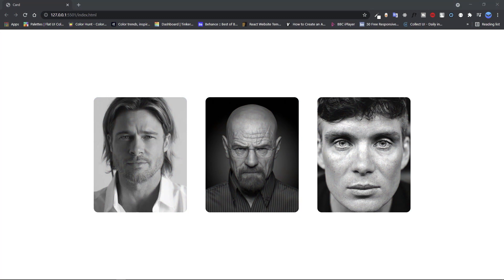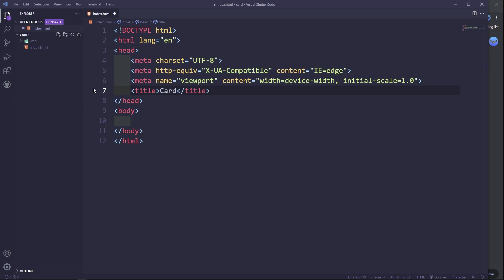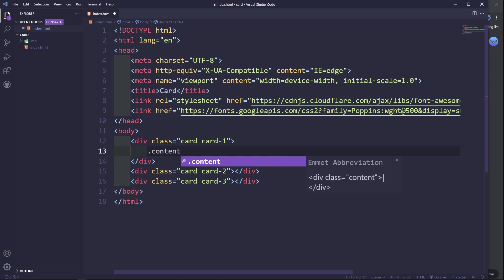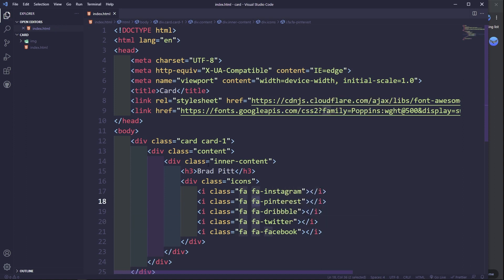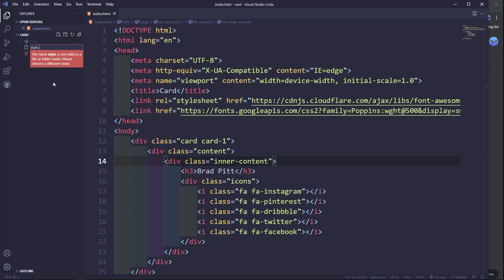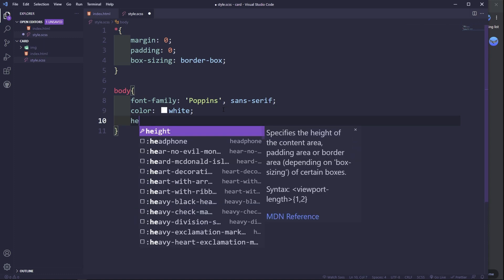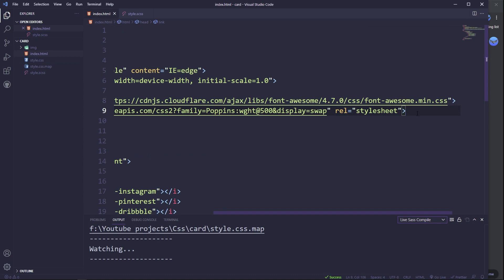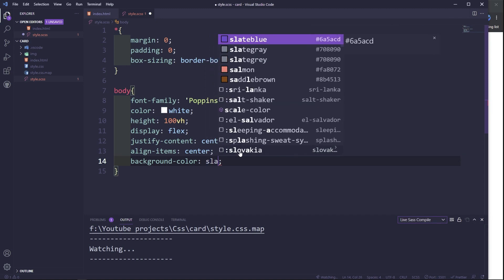CSS and HTML5 - Cool Profile Card Hover Effect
In this video, we are are going to create a hover effect inspired by a snippet from CodePen. We will use SASS for styling to make the process faster.

Get 1 month of Premium Skillshare for free using my

👇👇 STUFF THAT I USE 👇👇
Screen Light Glasses

📗📗 BOOKS 📗📗
Problem Solving 101
A Smarter Way to Learn JavaScript
Automate The Boring Stuff With Python, 2nd Edition
Python Basics: A Practical Introduction to Python 3
Artificial Intelligence: A Modern Approach, Global Edition
JavaScript Cookbook - Programming the Web
Principles of Artificial Neural Networks
Introduction to Algorithms

Download the extenstions below for VS Code, they might come in handy for future videos that are coming soon.
VS CODE EXTENSTIONS: 1) Atom One Dark Theme
                                              2) Indent Rainbow
                                              3) JS JSX Snippets
                                              4) Live Sass Compiler
                                              5) Mithril Emmet
                                              6) Styled-Components-Snippets
                                              7) VsCode Icons
                                              8) Live Server
                                              9) JavaScript (ES6) Code Snippets
                                            10) ES7 React/Redux/GraphQL/React-Native Snippets
                                            11) SASS
                                            12) Vs-Code-Styled-Componets
                                            13) HTML CSS Support
                                            14) Javascript and Typescript Nightly
                                            15)  IntelliSense for CSS class names in HTML
                                            16)  Python